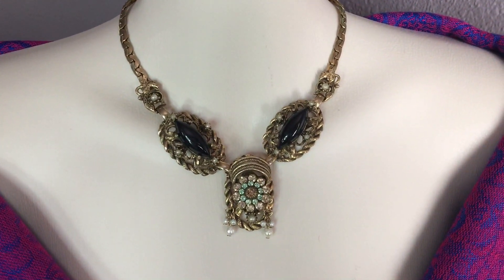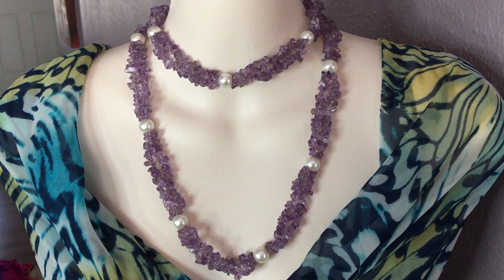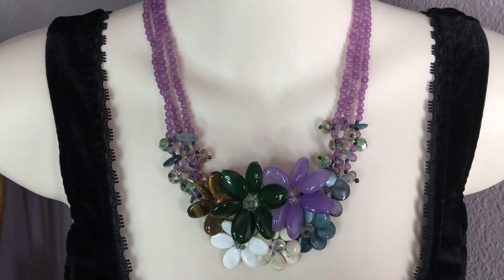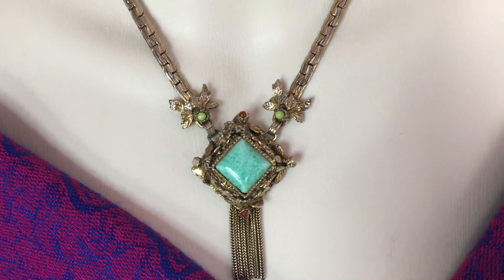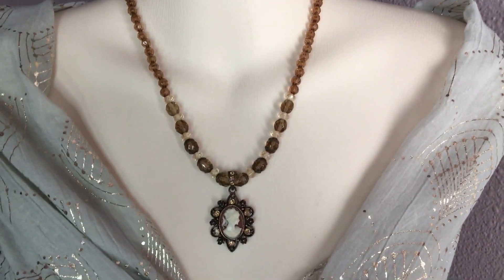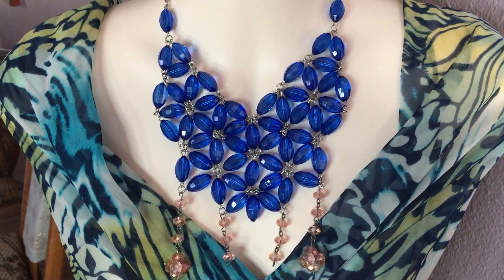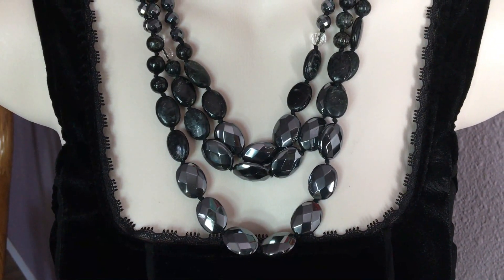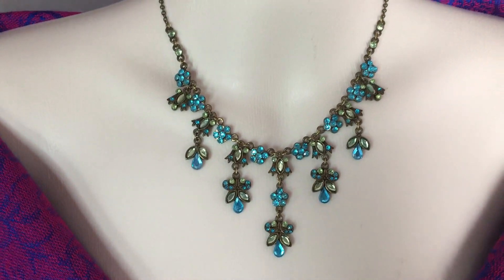My Jewelry Collection Part 1 -Statement Necklaces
I decided to start sharing my jewelry collection with some of my favorite statement /bold necklaces.
I hope you enjoyed this video content.
Etsy shop